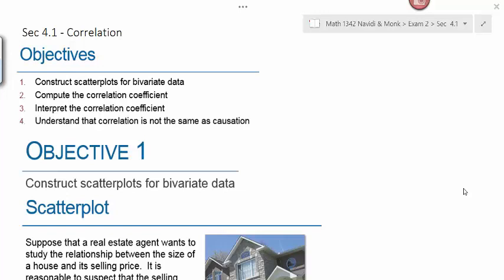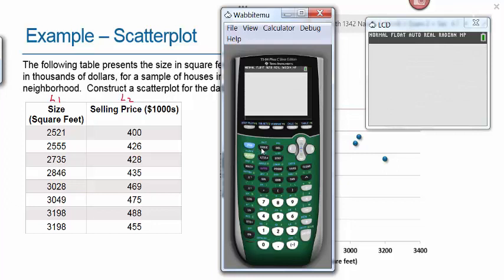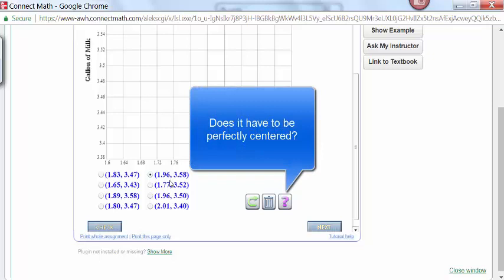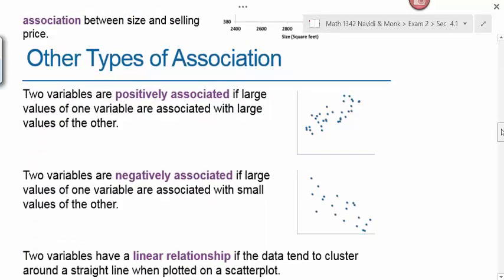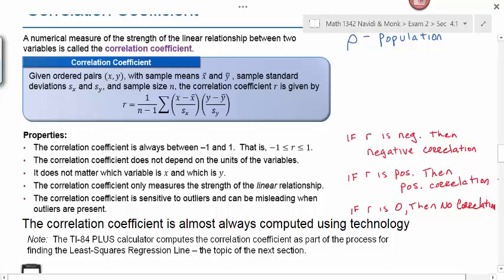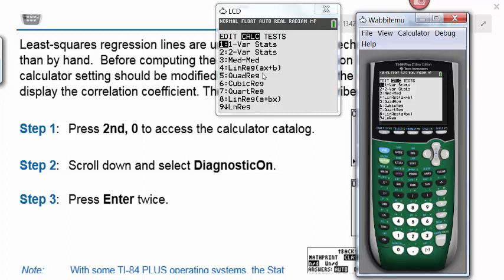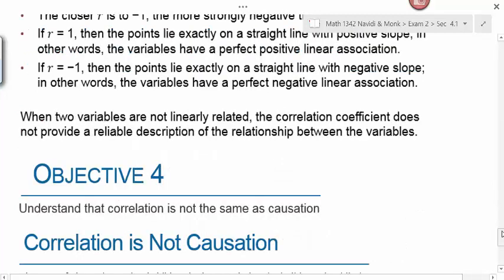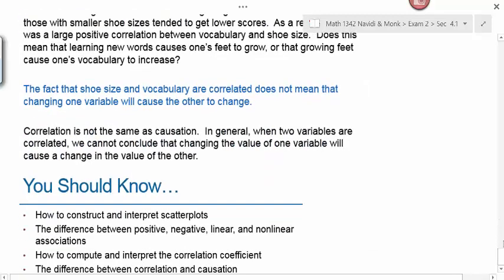Math 1342 Navidi Sec 4 1 Correlation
Correlation Lecture